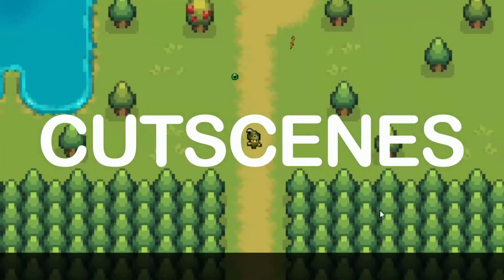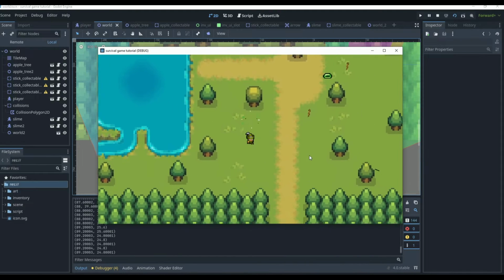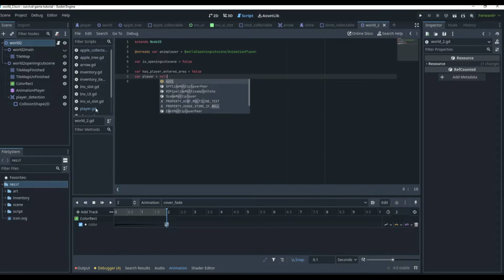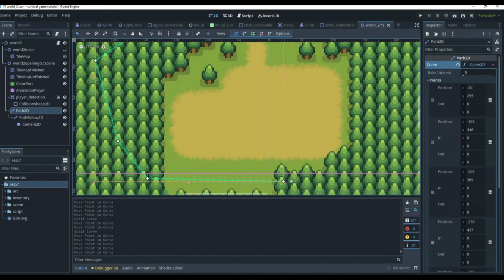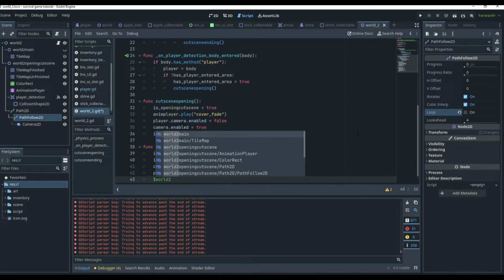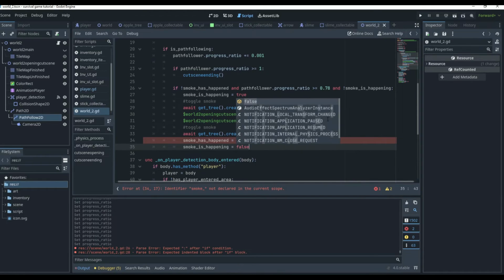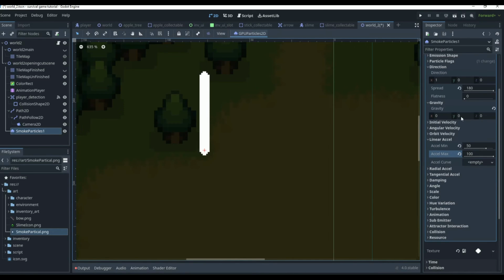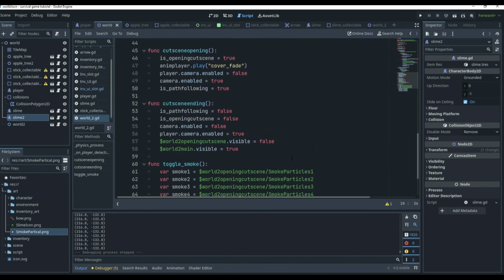How to Make SMOOTH CUTSCENES in Godot 4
Godot cutscenes are complex but simple and really important when wanting to make any game much more personalized and entertaining. Cutscenes will help give your game a story and in this video I go over how to create cutscenes in Godot 4 step by step. In my opinion this is the easiest way to create cutscenes in Godot without using any plugins.

Chapters:
0:00 intro
0:21 existing project setup
5:11 cutscene scene setup
13:29 camera movement
27:20 smoke effect
33:10 testing + outro

Thank you so very much for watching, if this video helped then please hit the subscribe button and drop a like on this video so you can help me get this video in front of more aspiring game developers, so they can learn to create their own Godot games as well.      - DevWorm